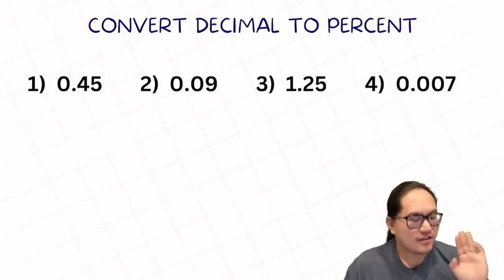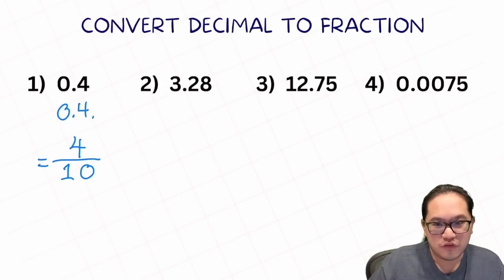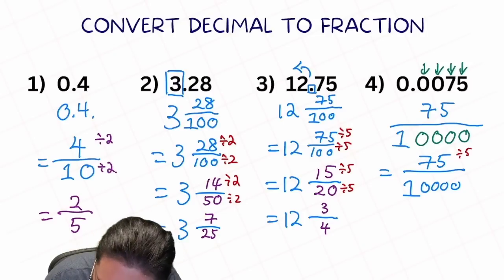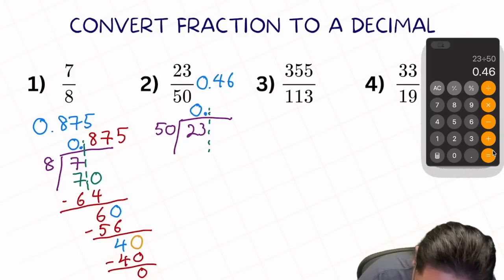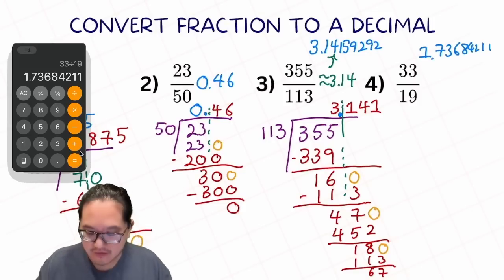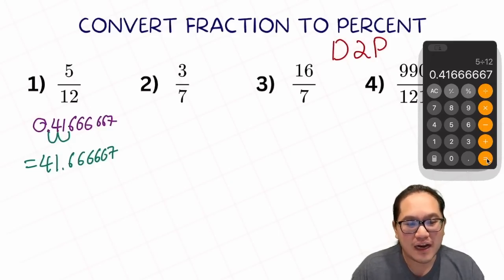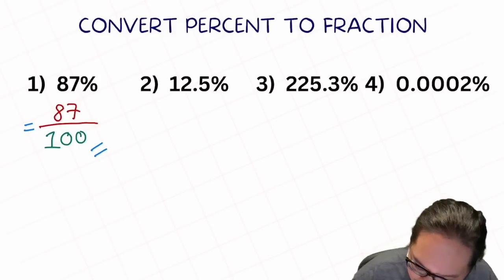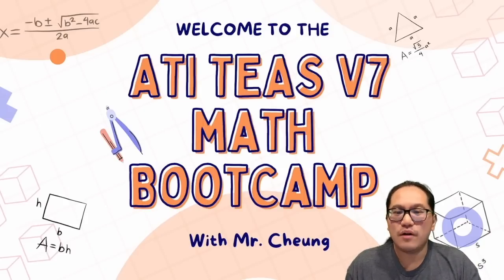ATI TEAS 7 Math Bootcamp | Conversions between Fractions, Decimals, and Percentages with Mr. Cheung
Hey Besties, in this video we’re focusing on converting fractions, decimals, and percentages in Mr. Cheung’s ATI TEAS 7 Math Bootcamp. We’ll break down each conversion with easy tips and memory hacks—get ready to crush those numbers. Happy Studying!!

⌚️Timestamps:

00:00 Introduction
00:22 Convert Decimal to Percentage
01:45 Convert Percentage to Decimal
03:14 Convert Decimal to Fraction
07:39 Convert Fractions to Decimal and Long Division
16:08 Convert Fraction to Percentage
19:26 Convert Percentage to Fraction